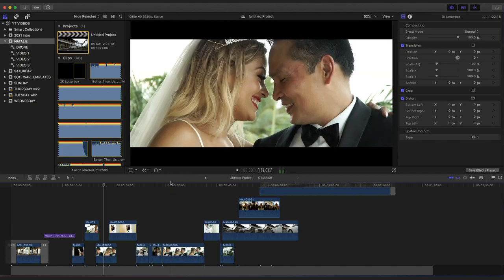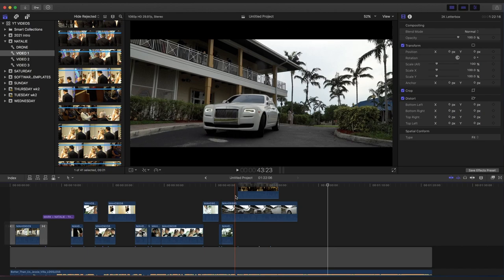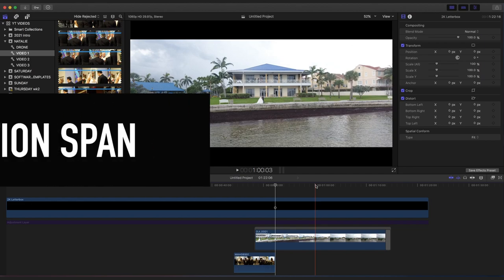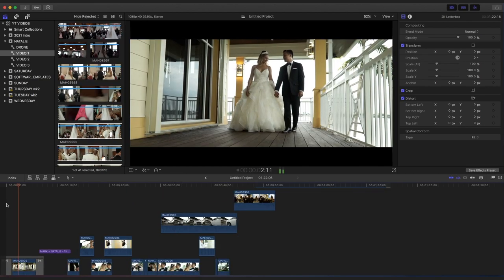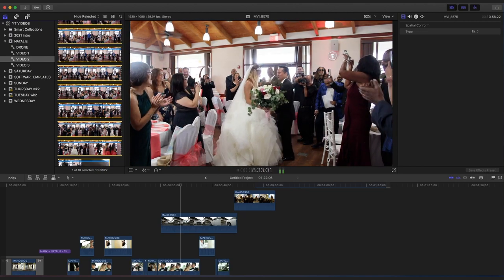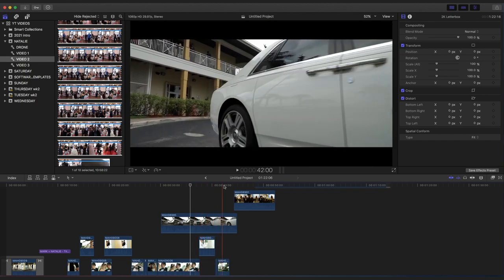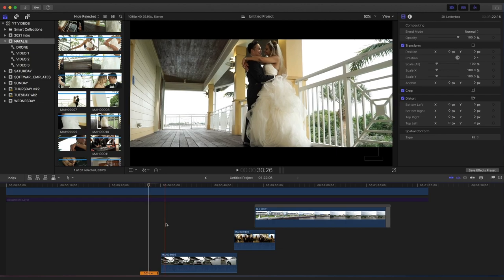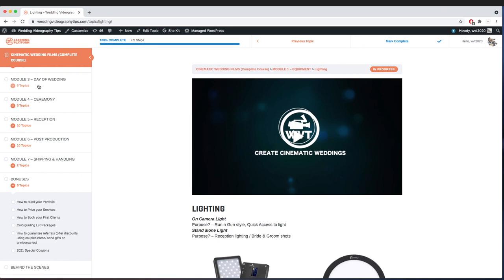5 TIPS HOW TO EDIT A WEDDING TRAILER FILM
GIMBALS / STABILIZERS
2019 DJI Ronin-SC 3-Axis Gimbal Stabilizer (Official)